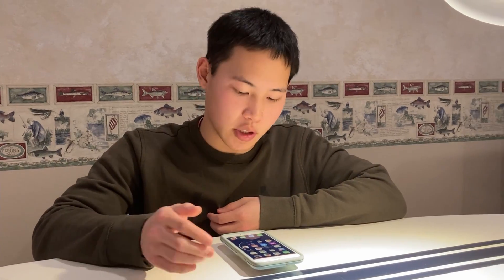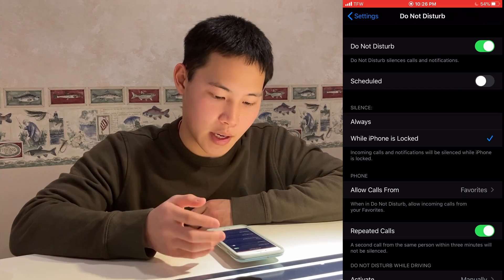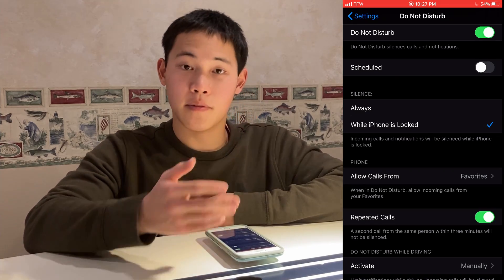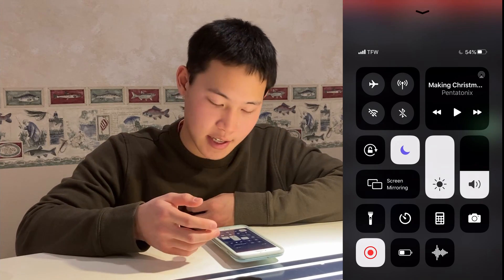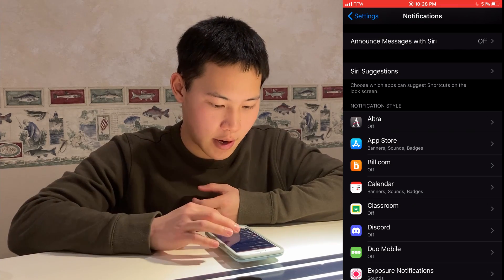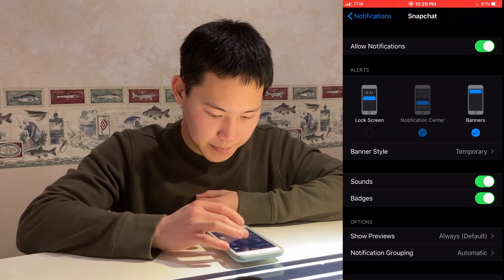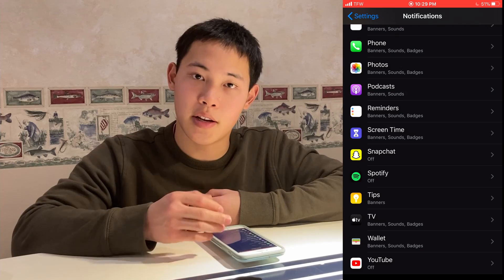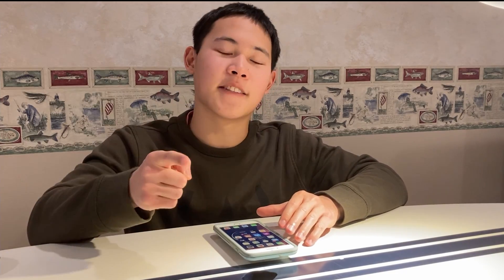How to REMOVE iPhone Notifications!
Hey everyone, my phone has always been a large distraction to me when I'm studying, so I try to turn most of my notifications off to keep myself in a state of focus. This is a simple tutorial on how to do just that!

Timestamps:
0:00 - Intro
0:38 - Simple Do Not Disturb Option (all notifications)
1:50 - Manual Customizable Option (tailored to each app)
3:13 - Outro